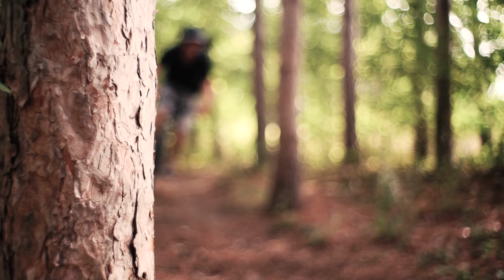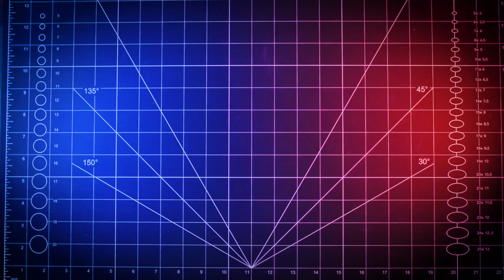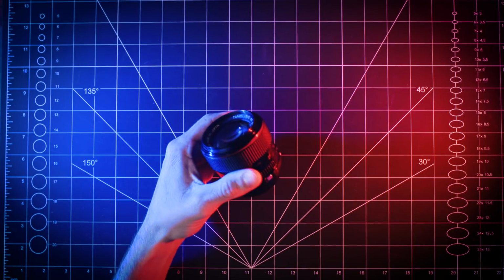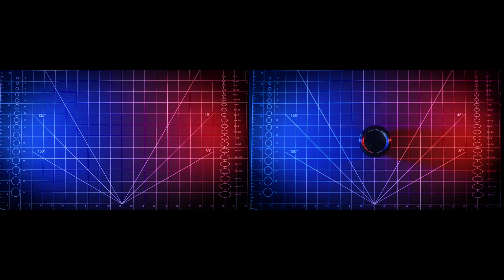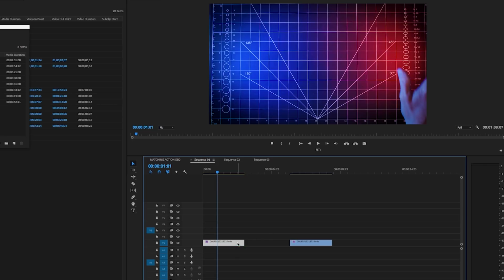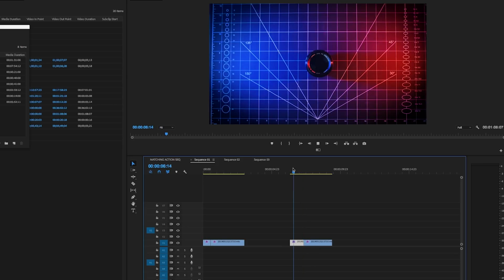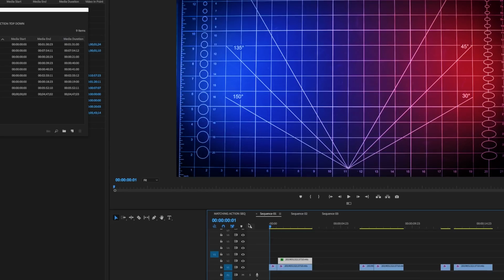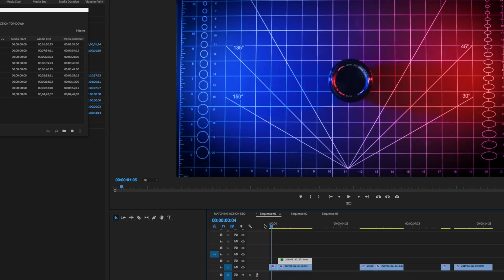One Trick EVERY EDITOR Should Know!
In this video I show you the ONE trick every editor should know. It's the CORE of ALL editing GO!

⚡︎⚡︎ VINTAGE LENS ADAPTERS ⚡︎⚡︎
□ FOTODIOX M42 - E (Sony)
□ FOTODIOX PRO M42-EOS (Canon)
□ FOTODIOX PRO M42 - F (Nikon)
□ FOTODIOX PRO M42-Micro 4/3

□ Sony A7SII
□ Wandrd Prvke Backpack
□ Sony 16-35 F4
□ ROV PRO Everyday Slider
□ Aperture 120DII
□ Aperture Lightdome II
□ Hoodman Lens Hood
□ Litra Pro
□ BEST Tripod
□ TOO Expensive Battery Grip
□ Hobby Matt

Category
People & Blogs